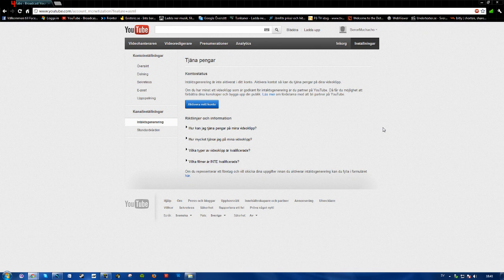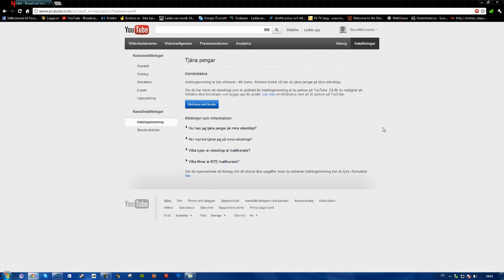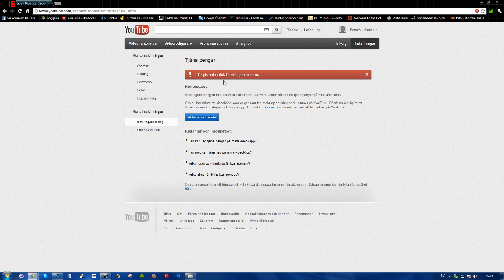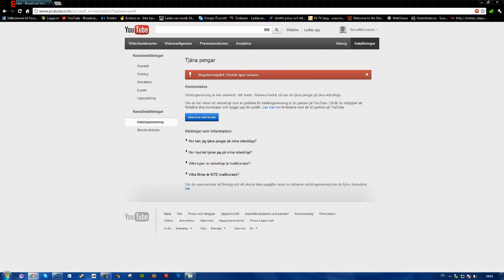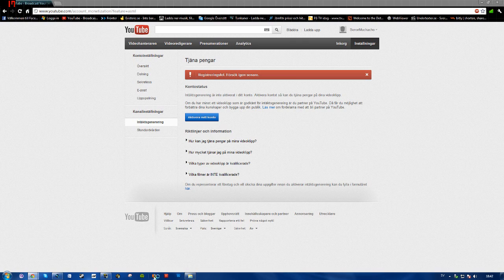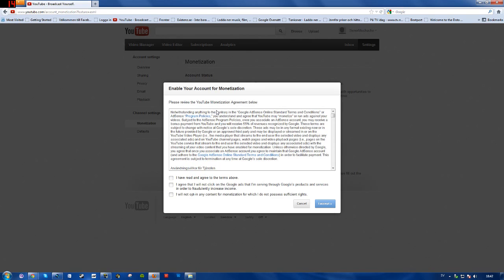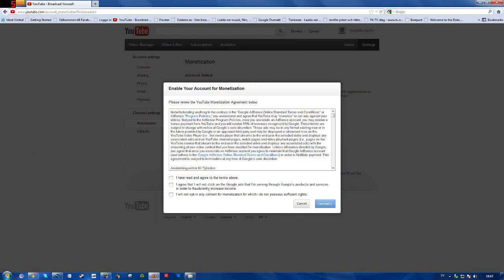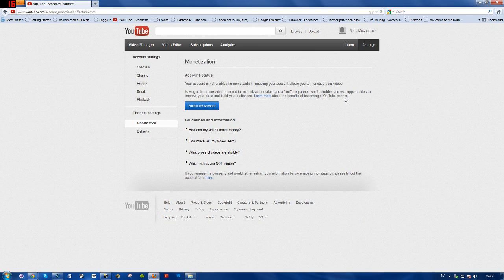How To Enable Monetization on Your Account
A step-by-step guide/tutorial on how to enable monetization on your YouTube account.
Remember to use Mozilla Firefox, and NOT Google Chrome.